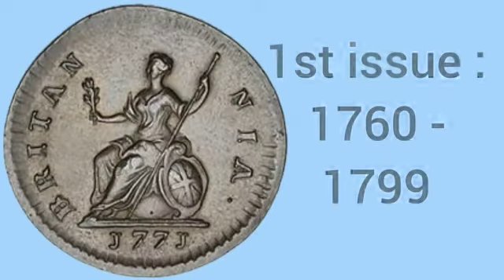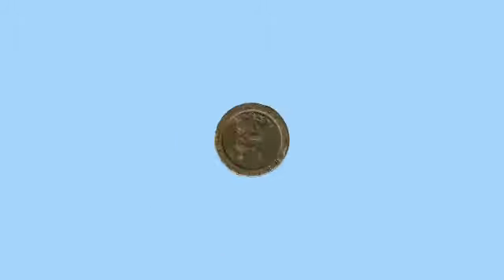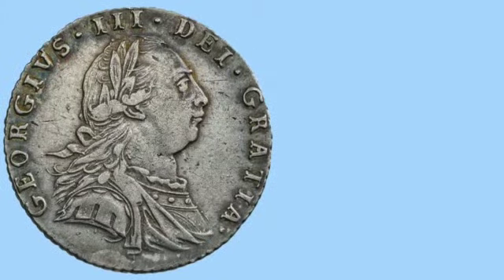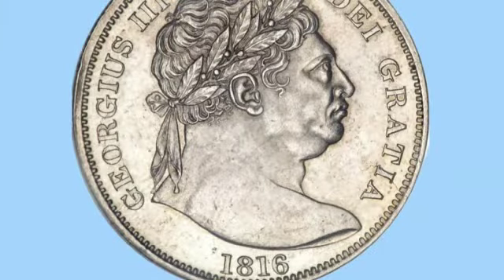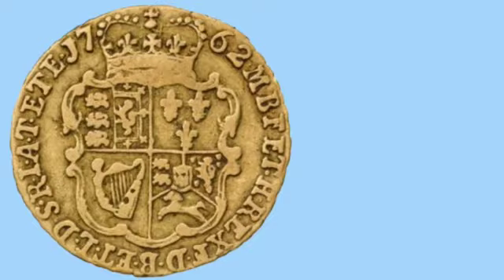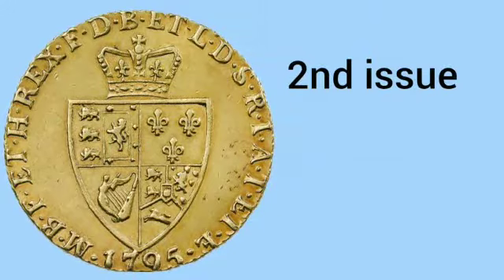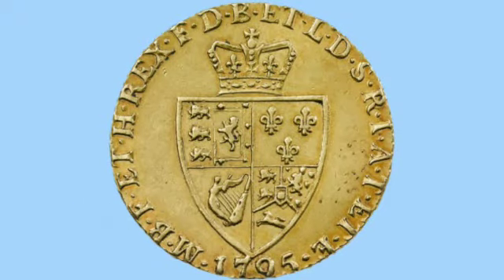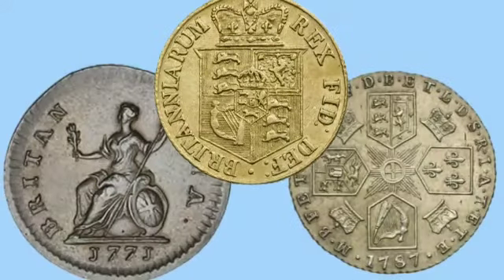The complete guide to the coinage of King George III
this is a simple yet interesting video of King George III coinage if you like these videos please do comment down below and tell us as this will help us make more of them thank you for watching please do you remember to subscribe like and leave a comment.